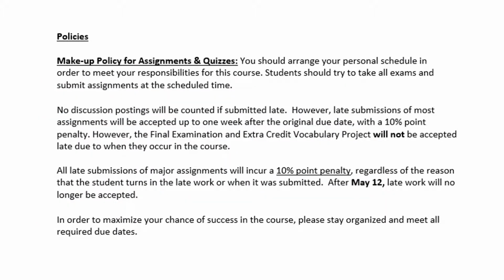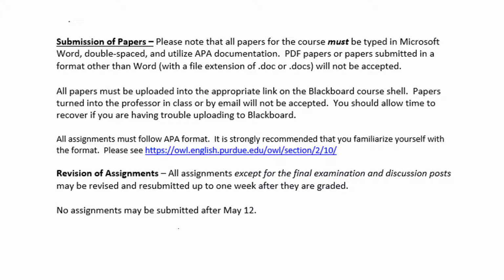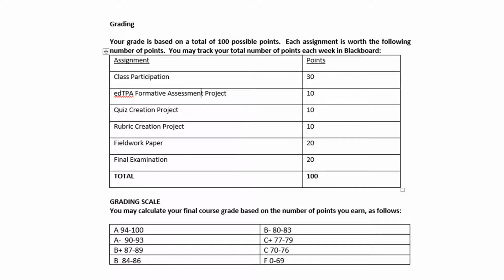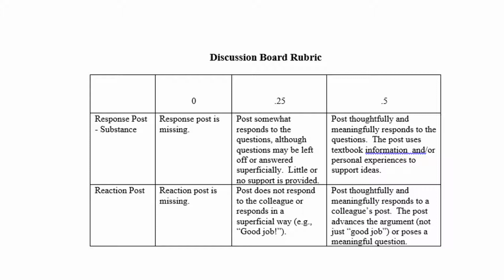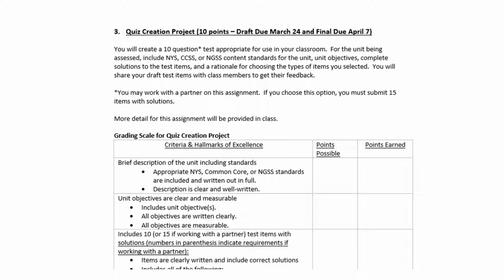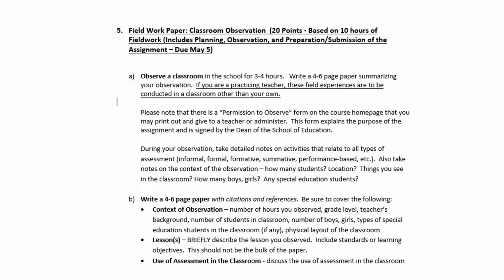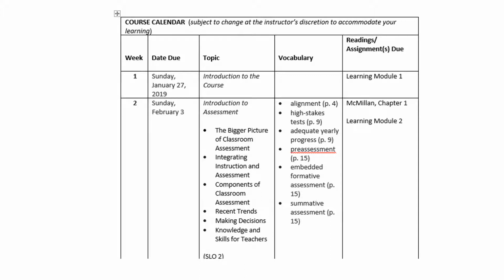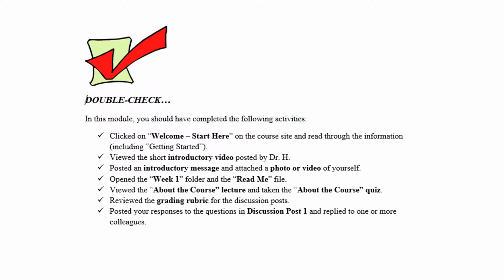Week 1 EDUC 506 - Course Overview